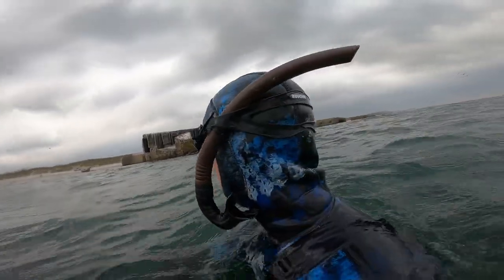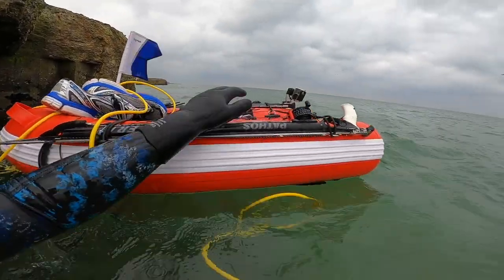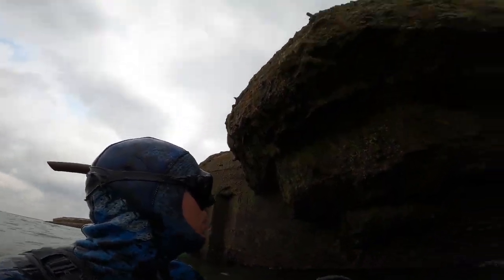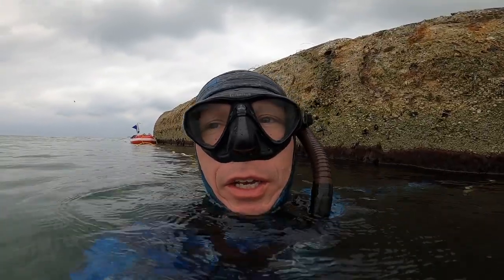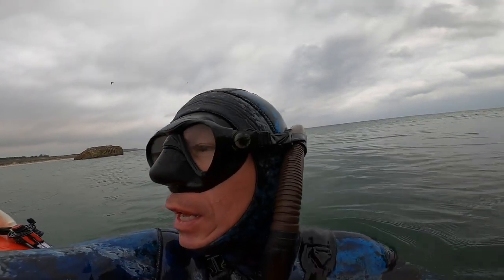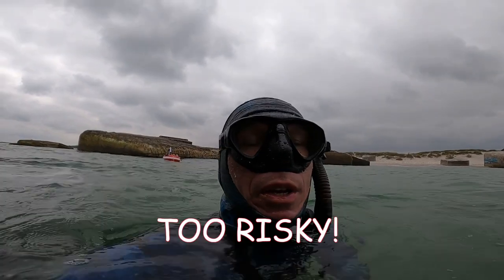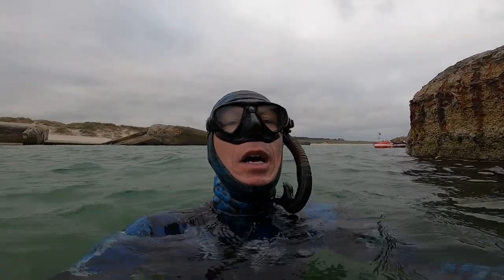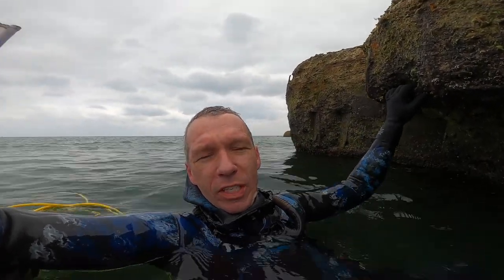FREEDIVING CREEPY WWII BUNKERS - What is inside???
The West Coast of Denmark is full of old bunkers from World War II and some of them are submerged near the coastline. Rumours say that there might be some fish inside, lurking in the dark caves, but what else will you find, when freediving in these old Bunkers...

ABOUT FREEDIVING AND SPEARFISHING
In this Catch and Cook Series you will get to know the Nordic Style of Spearfishing and Coastal Foraging.
Afterwards you will see the preparation and Cooking of the Seafood (at the beach or in nature if possible).
Freediving and Spearfishing are the most selective and sustainable ways of fishing and foraging, because you only catch what you need and you do it in a very selective way. This is Seafood at its finest, prepared and eaten within a few hours after it has been caught.
All kinds of seafood caught in this video was consumed by ourselves in the following days and cooked with love and respect for the nature.
This whole Experience of Catching and Cooking your own Seafood can not be compared to anything else, it is an experience that you can not buy for money and not even get close to experience at expensive seafood restaurants.

If you like this kind of content, please consider to like, subscribe and comment below, it is totally free of any obligations and it actually makes a big difference and it helps to promote my Channel by Youtube.

Until next time... Stay Happy and Healthy and See You Soon!